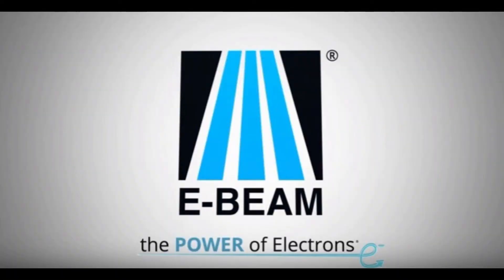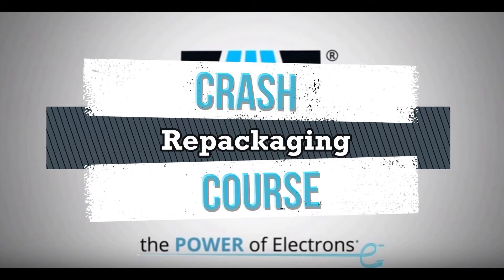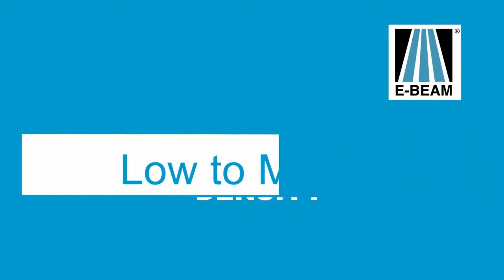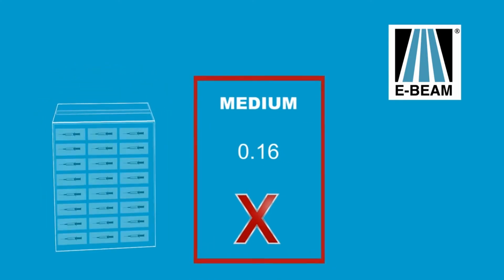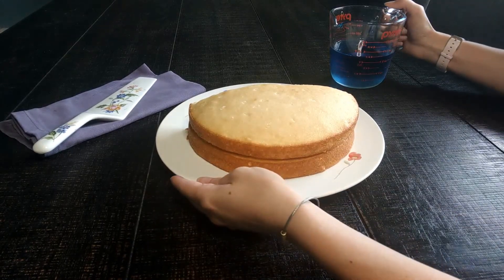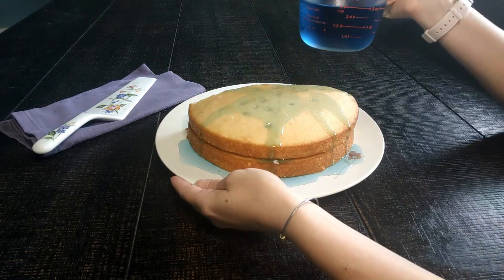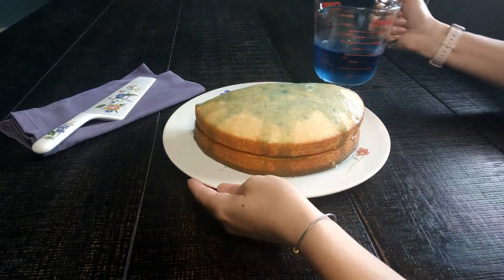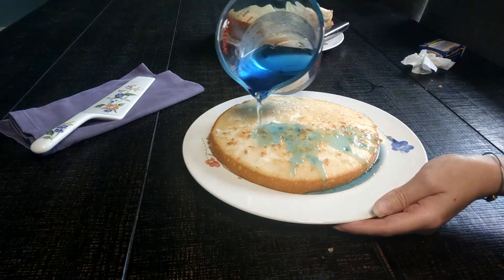E-BEAM Crash Course: Repackaging (Intermediate Level)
Do you want to convert from ETO or gamma to e-beam sterilization, but are concerned that your packaging is too dense? The E-BEAM team shows how a simple packaging change can help make conversion a piece of cake ;)